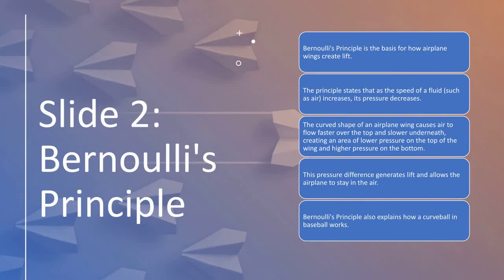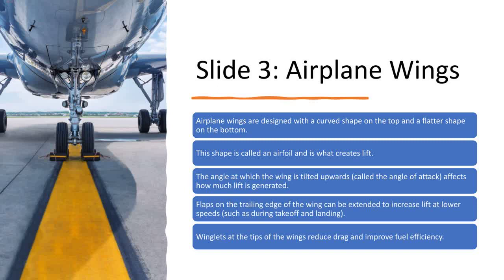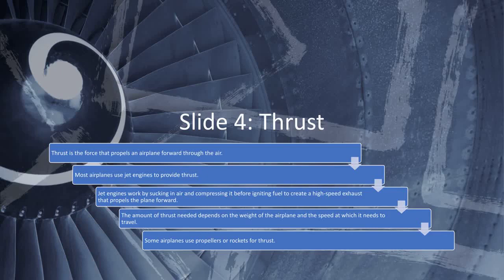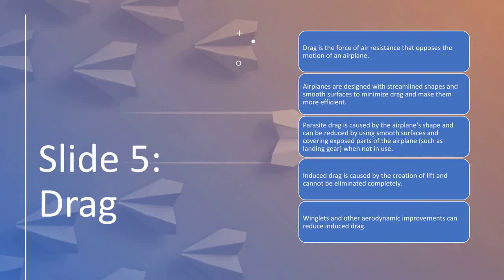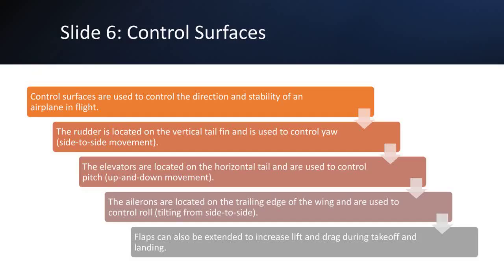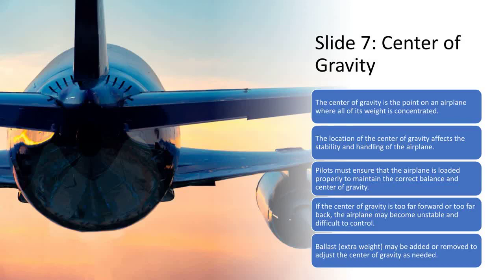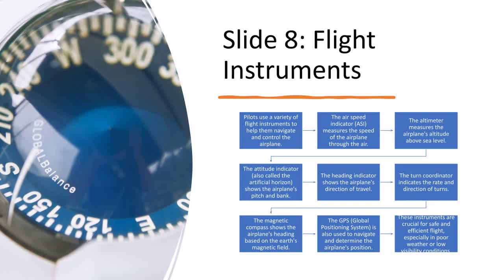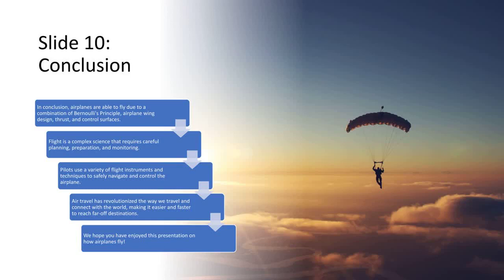How do airplanes fly, airplanes, flight, aerodynamics, lift, wings, thrust, drag, Bernoulli's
In this video, we take a closer look at the science behind how airplanes fly. We start by discussing the basic principles of lift and drag, and how they relate to the shape of an airplane's wings. We also explore the concept of thrust and how it helps an airplane move forward.
We then move on to discuss the role of control surfaces such as flaps, ailerons, and rudders, and how they allow pilots to control the airplane's movements. We also cover the importance of flight instruments and the various systems used to navigate and monitor the airplane's performance.
Throughout the video, we use easy-to-understand graphics and animations to help illustrate the concepts discussed, making it accessible to viewers of all ages and backgrounds. Whether you're an aviation enthusiast or simply curious about the science of flight, this video is a must-watch!